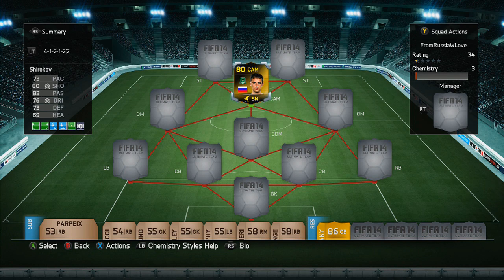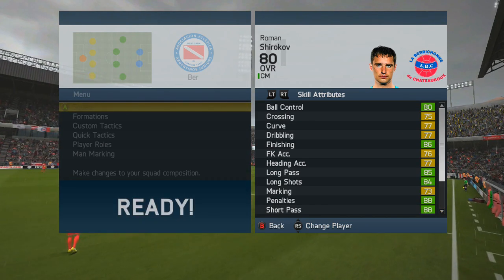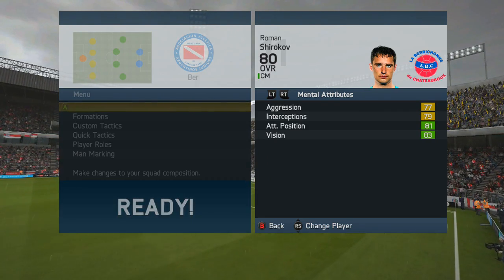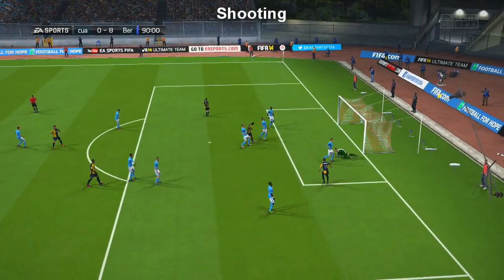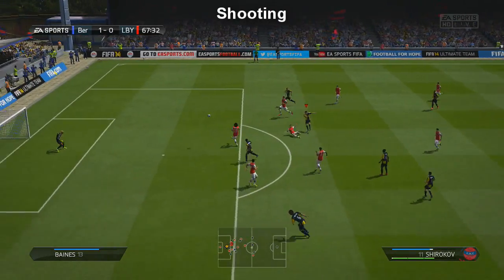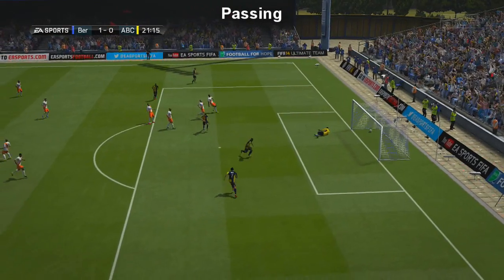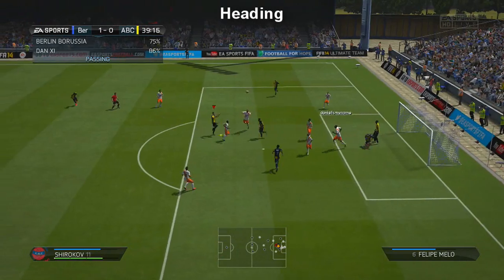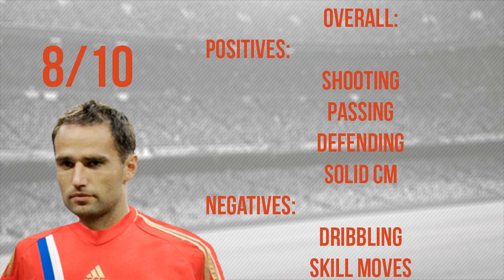FIFA 14 FUT IF SHIROKOV Player Review Solid CM! *80 Rated* | 14k bargain!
TEN PERCENT OFF UNTIL SUNDAY WITH THE CODE "VAN"

IF PLAYER REVIEW
FIFA 14 IF PLAYER REVIEW

Hey guys and girls, VANG1LF here bringing you another player review, this time its a In form card! a CAM from Russia playing for FC Krasnodar in the Russain league, Roman Shirokov

Look at his stats:

Player stats:
Pace: 73
Dribbling: 76
Shooting: 80
Defending: 73
Passing: 83
Heading: 69
Weak Foot: 3 stars
Skill Moves: 3 stars